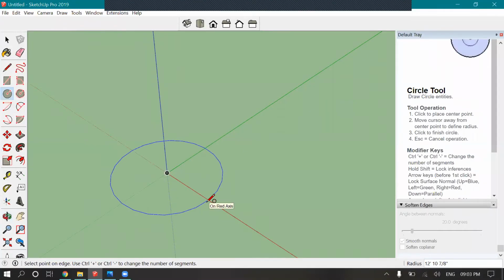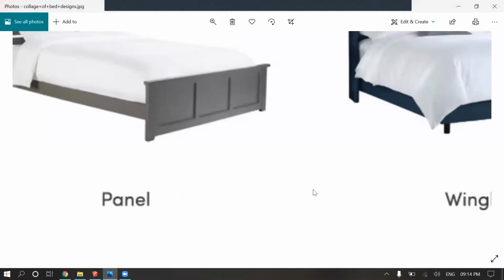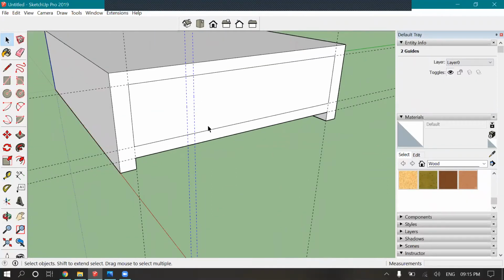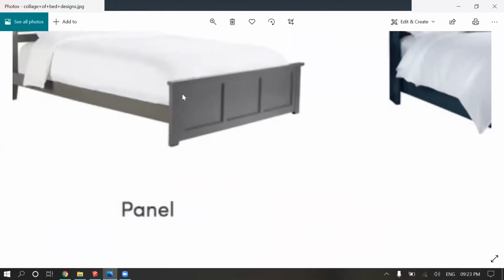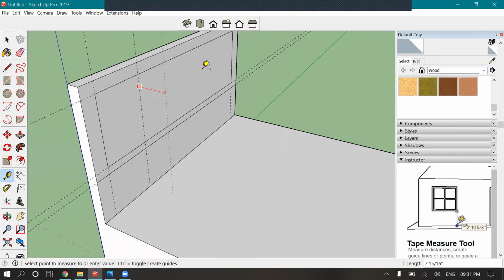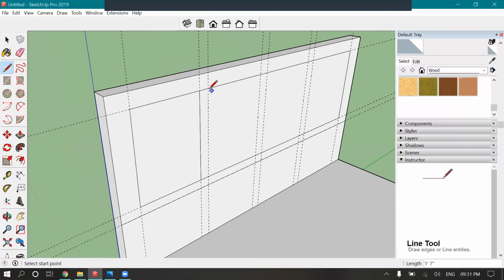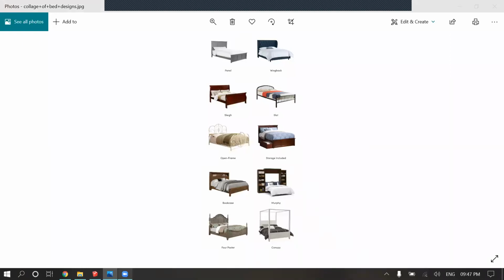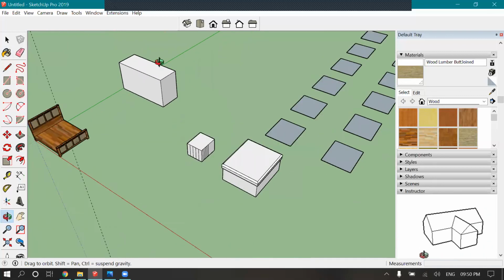How to Create Furniture in SketchUp | Deyan Architectural Internship | Day 14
In this video we have explained how you can create furniture in SketchUp. Learn 3D modelling with this internship.